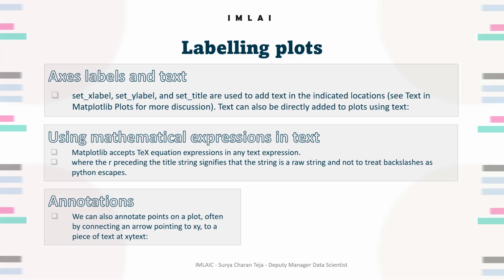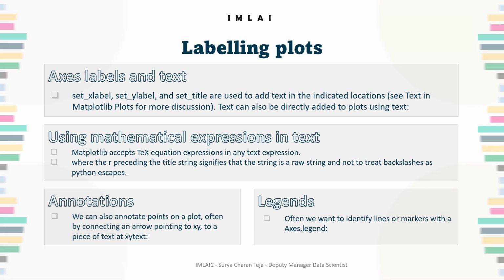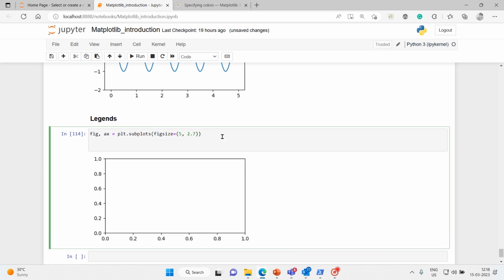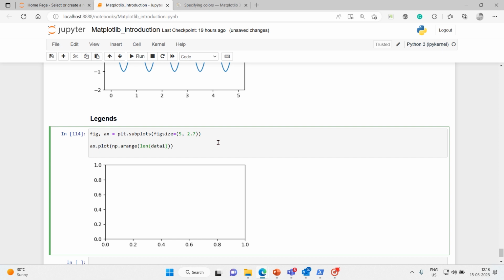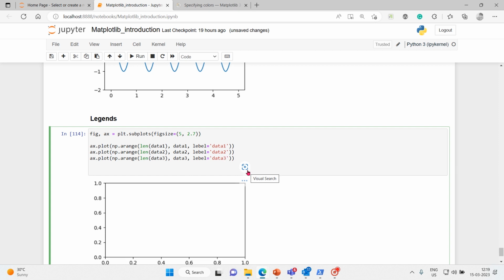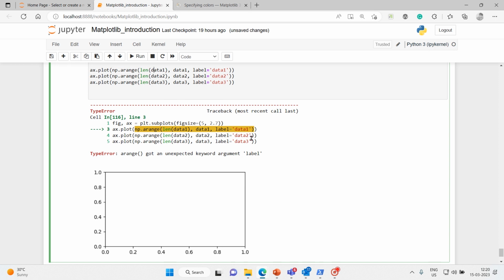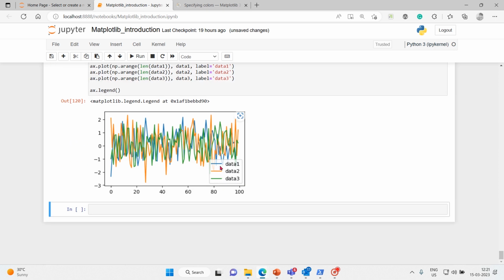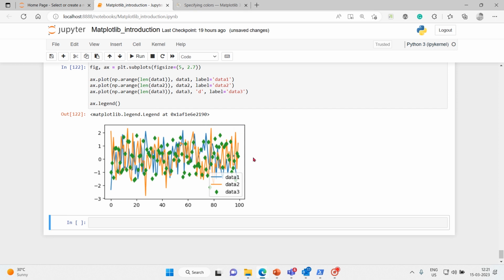17 Adding Legens to the figure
17 Adding Legens to the figure